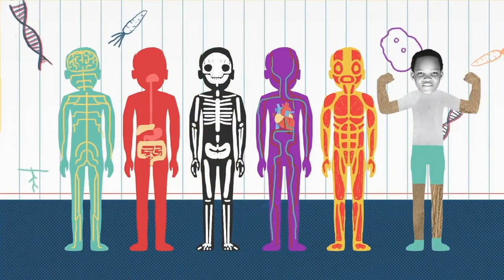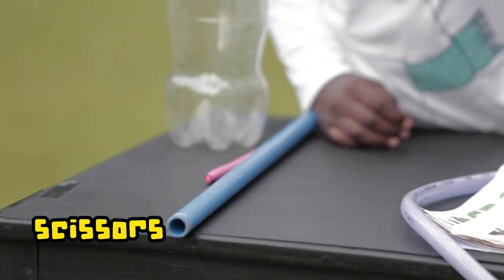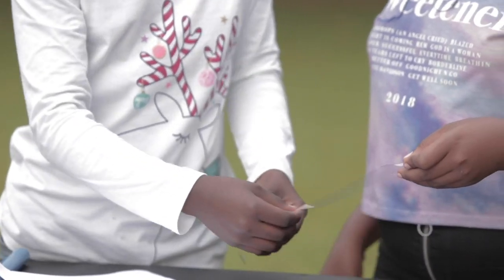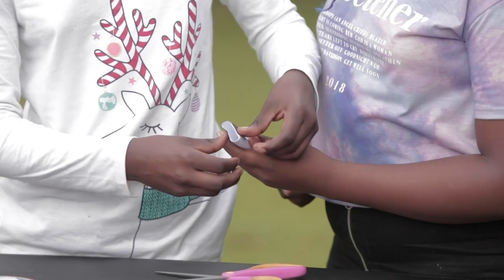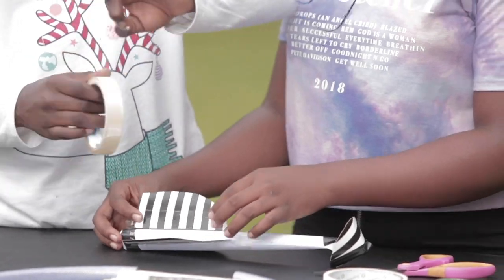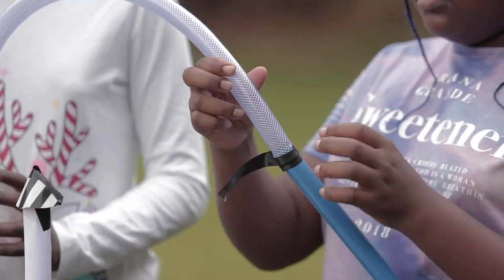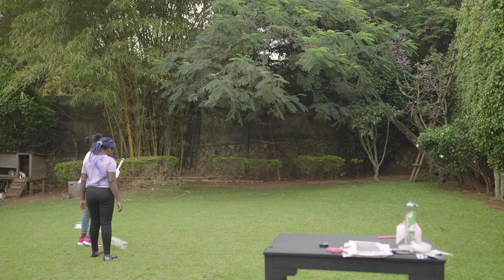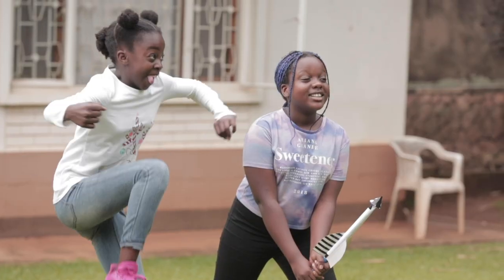How to make rocket powered with air?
What we need:
printing paper or old newspaper
adhesive tape (duct tape)
paper glue
scissors
50-70 cm piece of a thin plastic tube or 1/2 inch in diameter (popular in
construction, for water installations)
elastic PVC tubing or a rubber inner tube from a bicycle wheel (small holes don’t matter)
Large, empty soda bottle